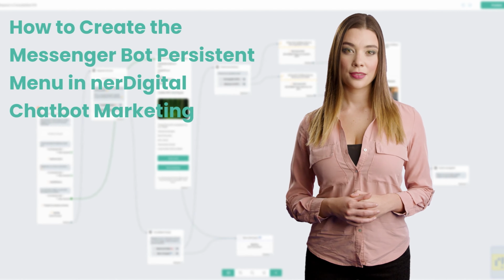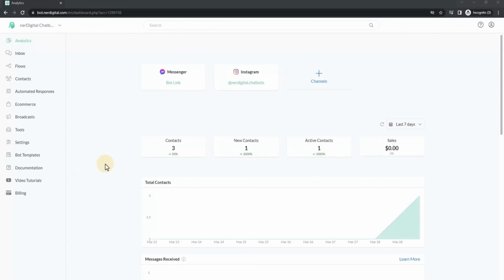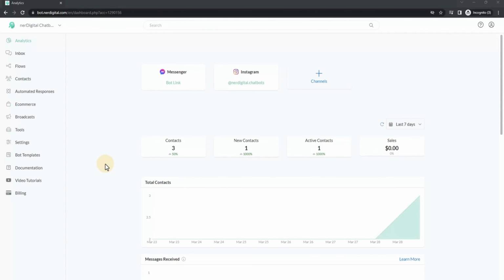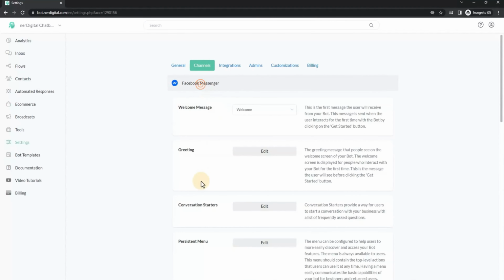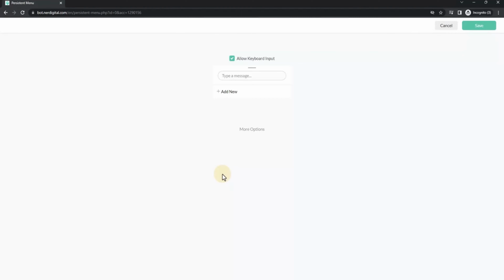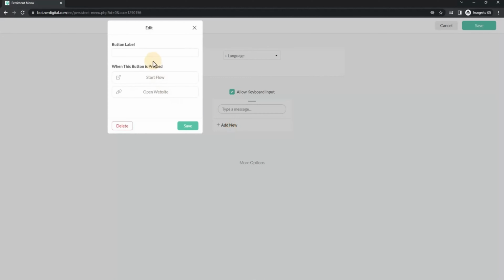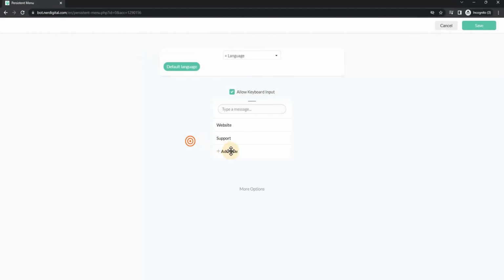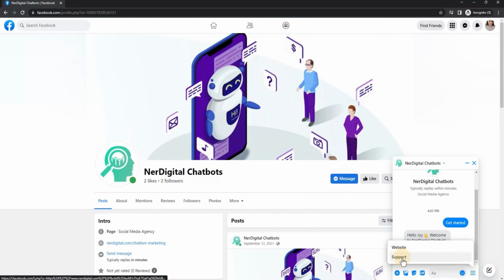How to Create the Messenger Bot Persistent Menu in nerDigital Chatbot Marketing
Welcome to the ultimate guide on creating the Messenger Bot Persistent Menu in nerDigital Chatbot Marketing! In this tutorial, we will walk you through step-by-step how to set up and optimize the persistent menu feature for your Messenger Bot.

Are you tired of your bot users struggling to navigate through the menus? Fret not! Our expert instructors will demystify the entire process for you, ensuring that your chatbot provides a seamless and user-friendly experience.

Having a well-designed Persistent Menu is crucial for any successful chatbot marketing strategy. It acts as the navigation hub for your Messenger Bot, allowing users to easily access key features and information. But here's the catch – creating an engaging and intuitive menu can be a daunting task without guidance. That's where we come in!

But why is this tutorial so important? Well, the Messenger Bot Persistent Menu is not just a fancy addition to your chatbot; it plays a crucial role in enhancing user experience and improving engagement. By providing quick access to important features, services, or frequently asked questions, you can ensure that your users have a seamless and enjoyable chatbot interaction. And as we all know, happy users are more likely to convert into loyal customers!

Throughout this video, we will delve into the nitty-gritty details of setting up your persistent menu. From understanding the various menu options to strategically organizing your features, we leave no stone unturned.

But that's not all! We'll also share invaluable tips and tricks on leveraging the persistent menu to its full potential. From personalizing menu options to catering to different user segments, you'll become a master in optimizing your chatbot's menu for a diverse audience.

Join us in this tutorial and unlock the unlimited potential of your Messenger Bot with a seamlessly integrated and user-friendly persistent menu. Start watching now and take your chatbot marketing to new heights!

Don't miss out on this opportunity to level up your chatbot game.